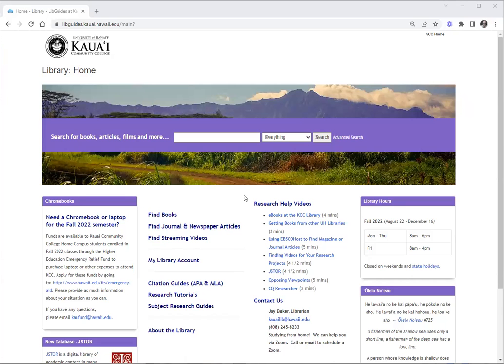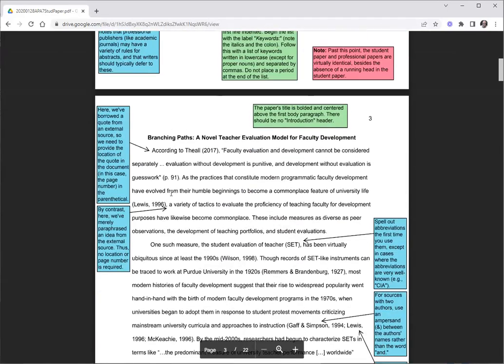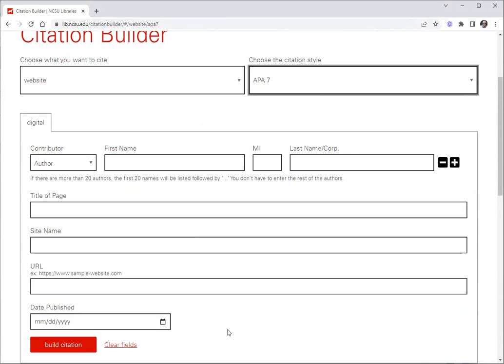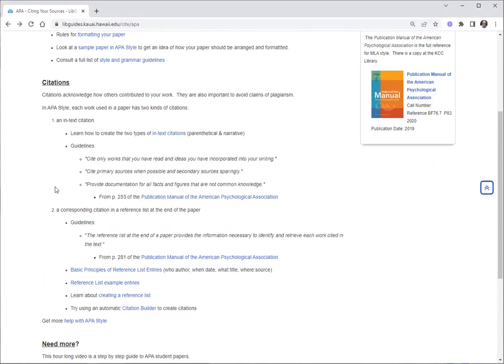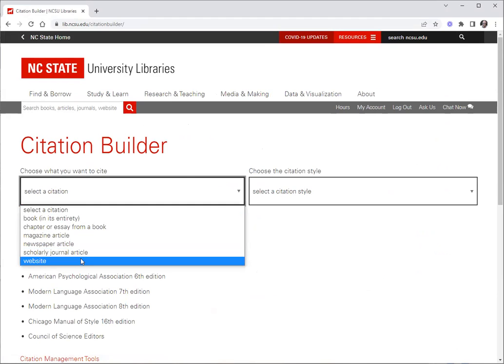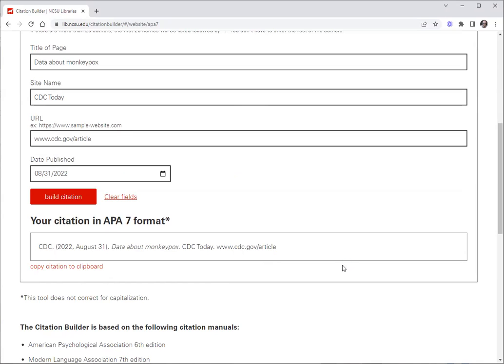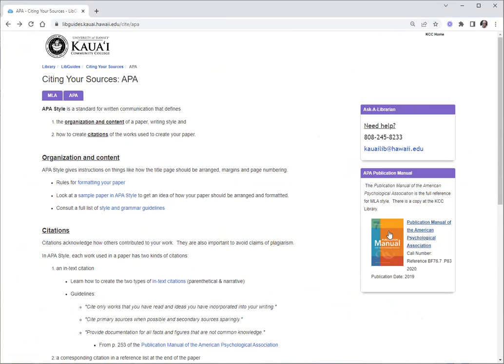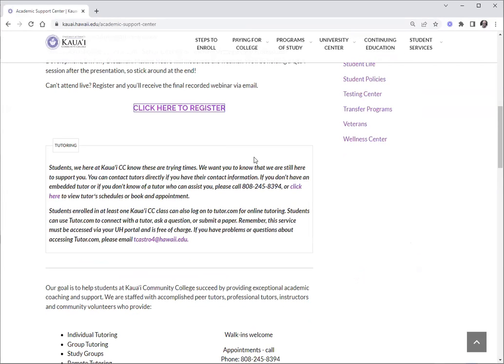Using APA Style - PH201